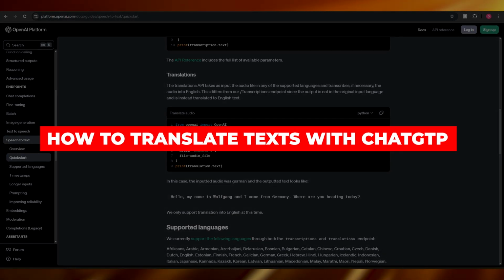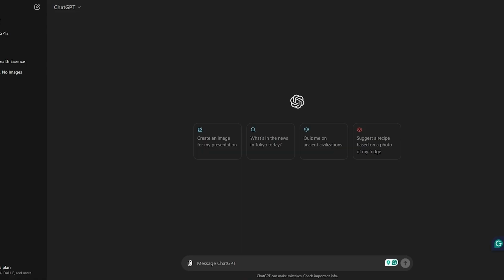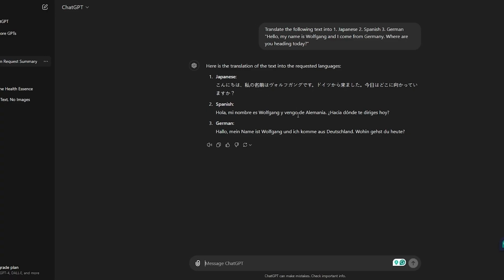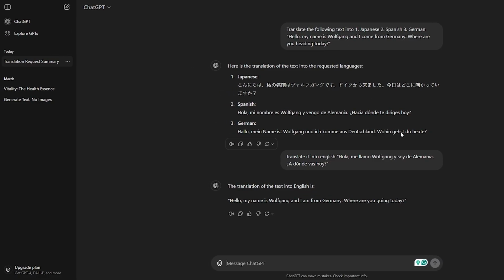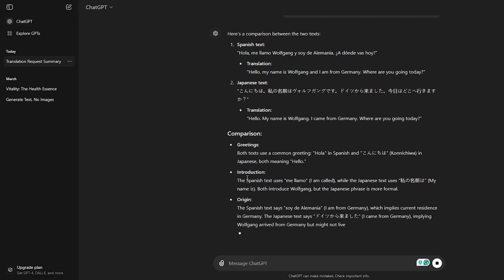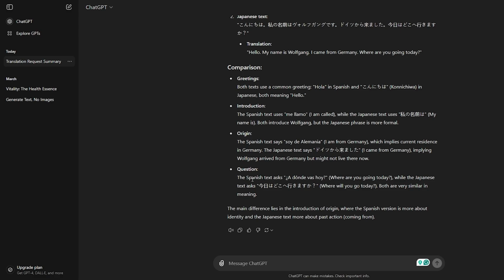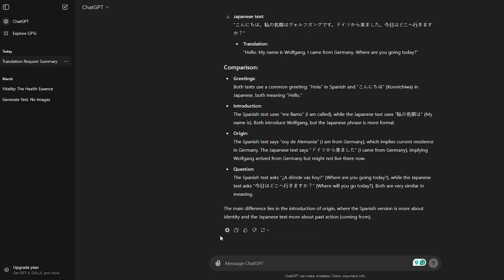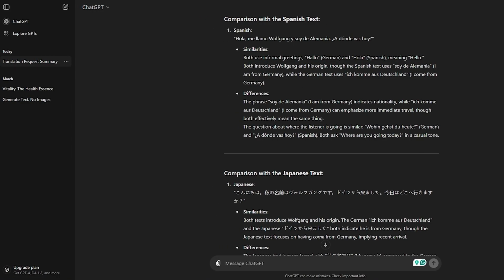How to Translate Texts With ChatGTP Better Than Google Translator (2025) Tutorial For Beginners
How to Translate Texts With ChatGTP Better Than Google Translator (2024) Tutorial For Beginners

Learn how to translate texts more effectively with ChatGPT, offering better accuracy and context than Google Translator. This beginner-friendly tutorial walks you through the steps of using ChatGPT to enhance your translations, ensuring high-quality results every time. Perfect for anyone looking to improve their translation skills!